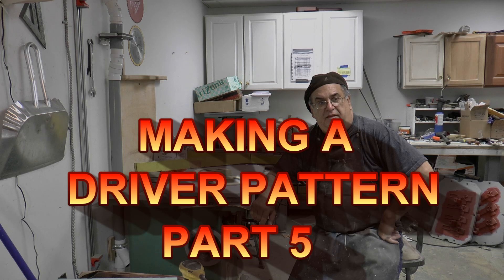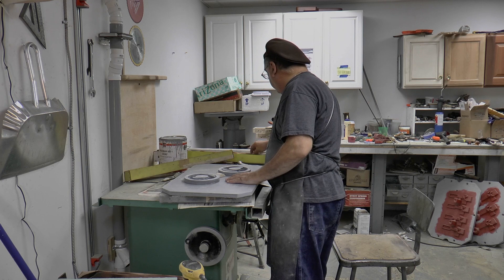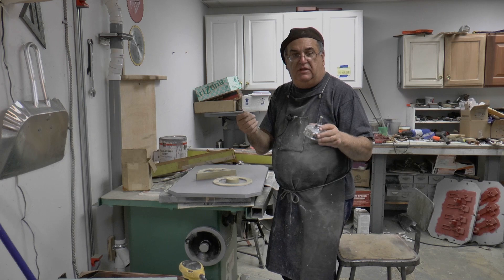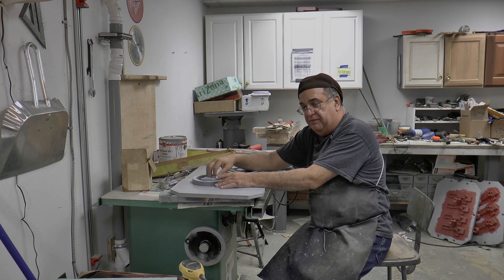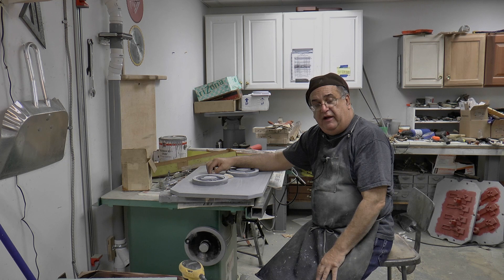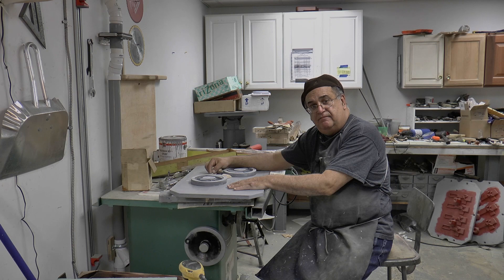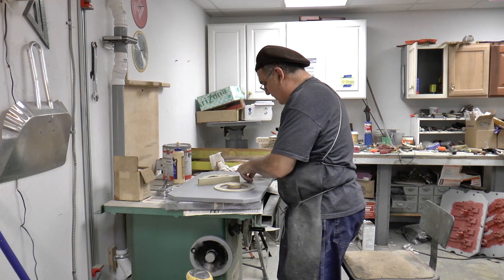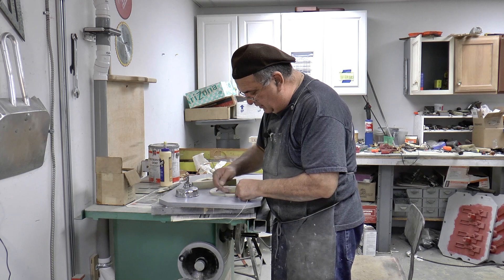MAKING A DRIVER PATTERN PT5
This is the final video in the series "Making a driver match plate.